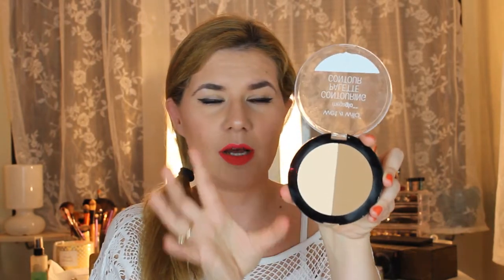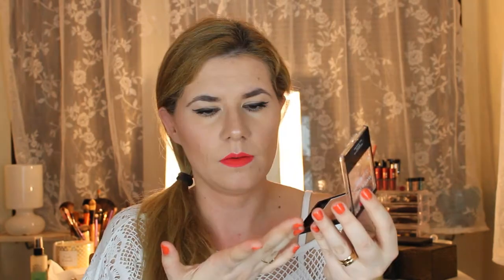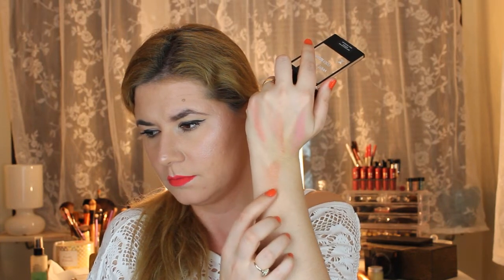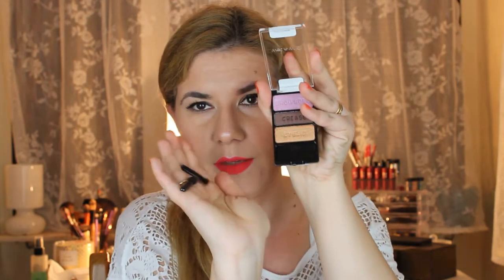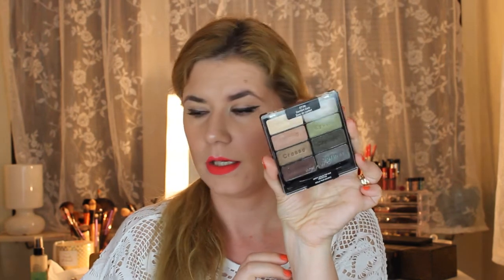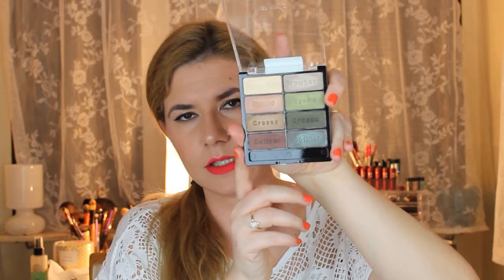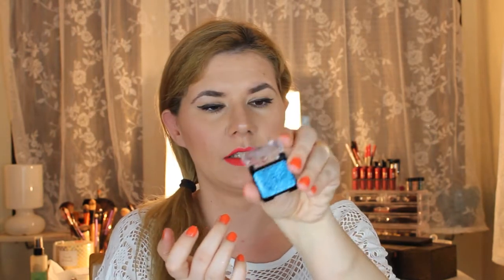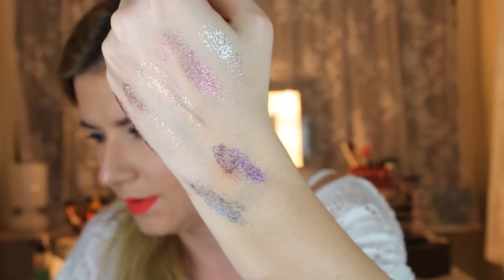Wet N Wild HAUL Video